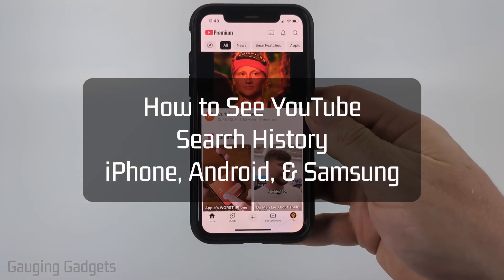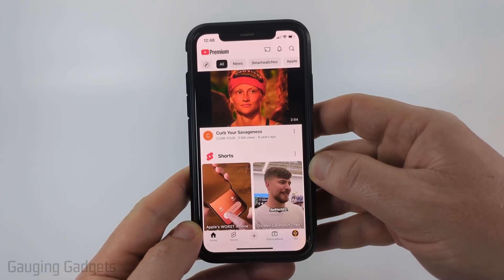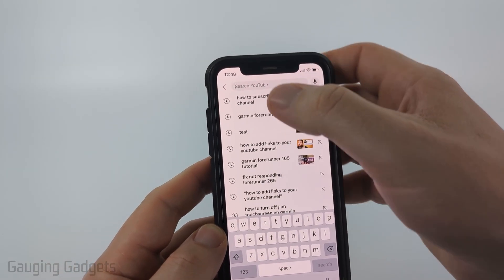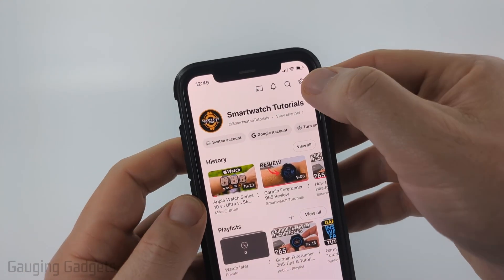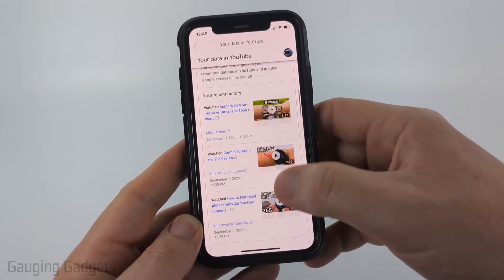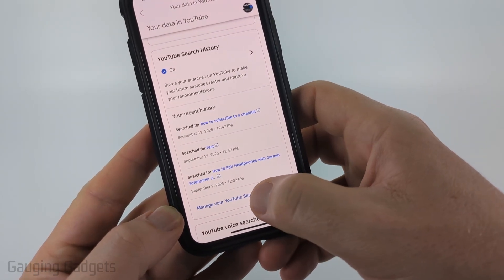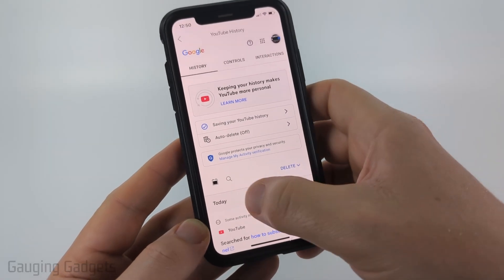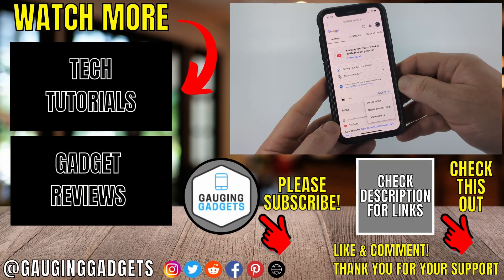How to See YouTube Search History - iPhone, Android, Samsung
How to See YouTube Search History on iPhone, Android, and Samsung devices. In this tutorial, I show you how to view your full YouTube search history directly in the app or through your account settings so you can easily find videos you’ve previously searched for. This means you’ll be able to manage, review, or clear your YouTube search history anytime across your devices.